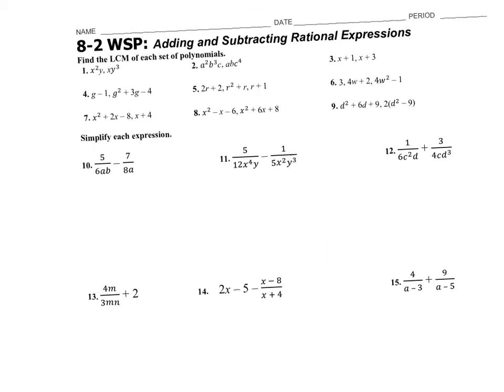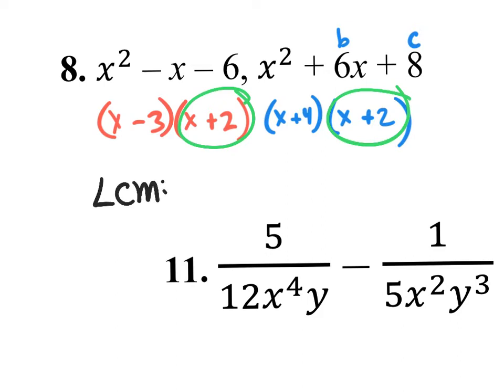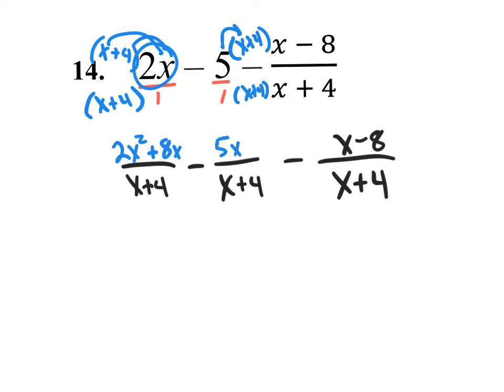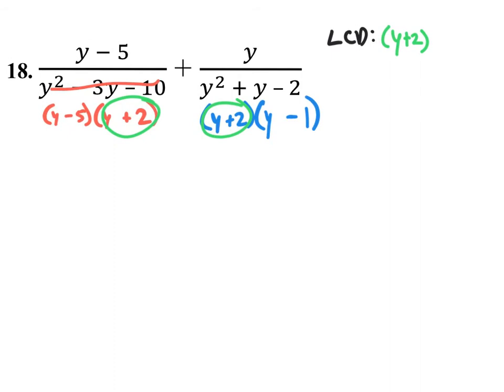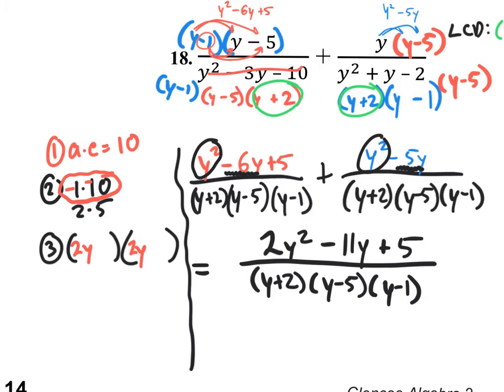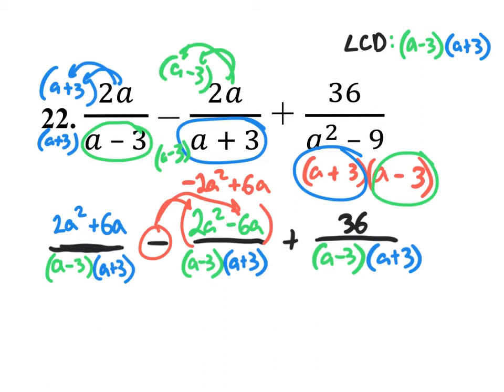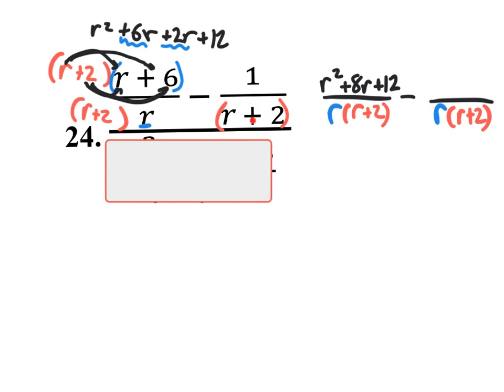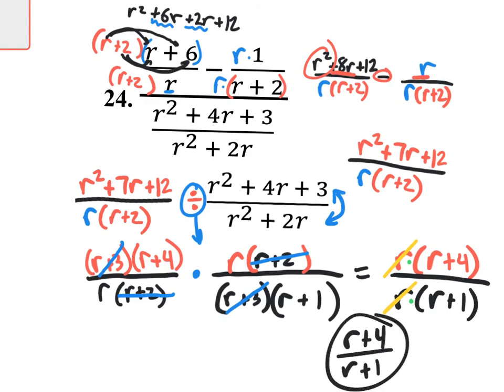8.2 WSP even add subtract radicals